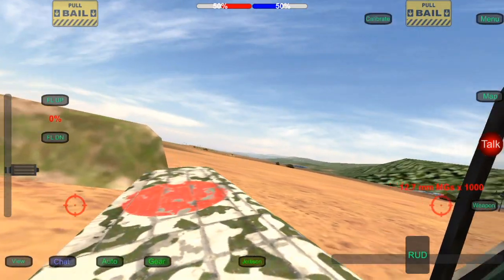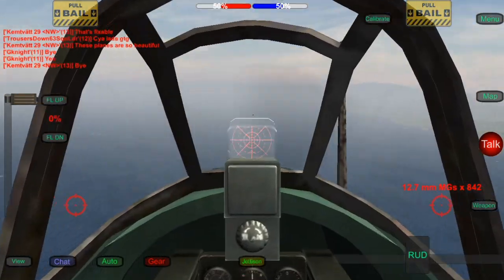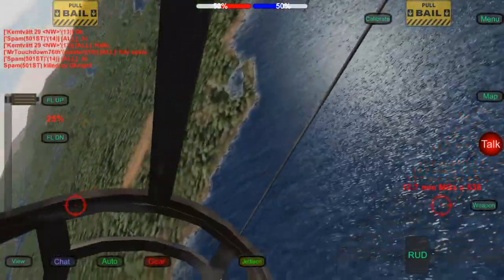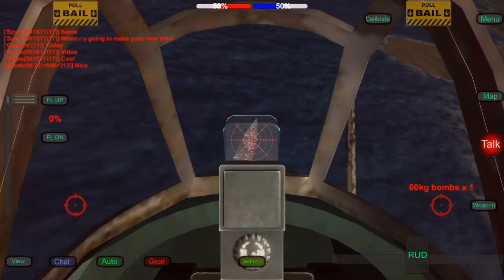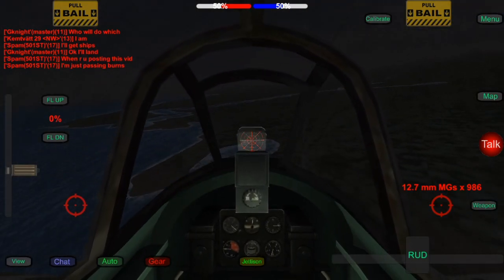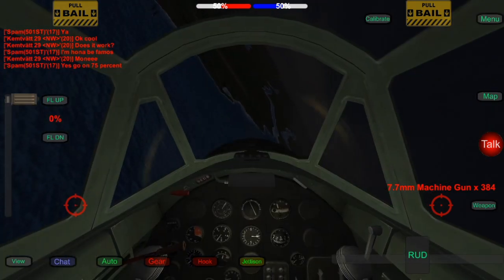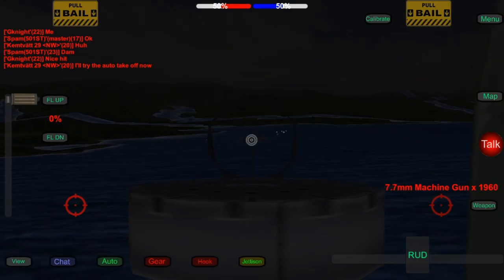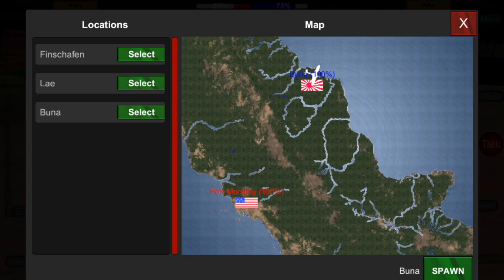Wings of Duty NIGHT BOMBER RAID!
Twitter: @BrosFilmsYT (Follow me for channel updates)
Make sure to turn notifications on so you know when I post and go live for events!